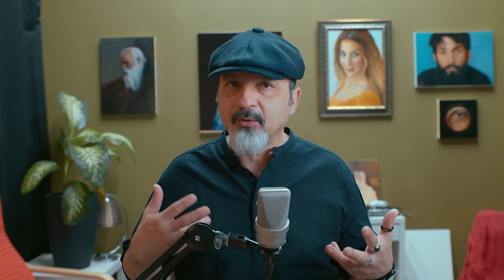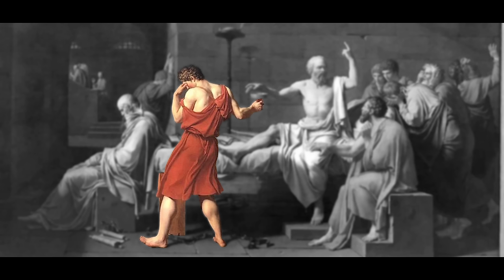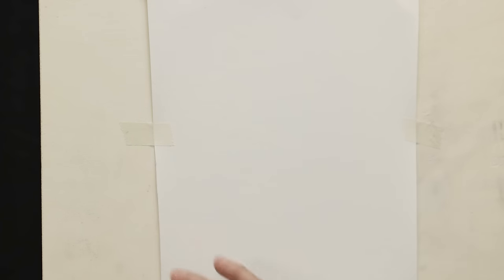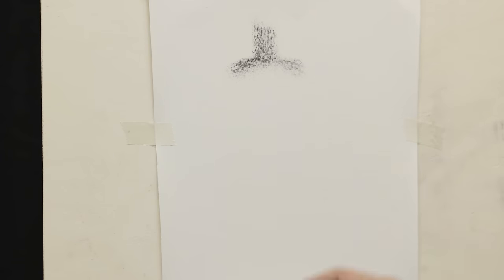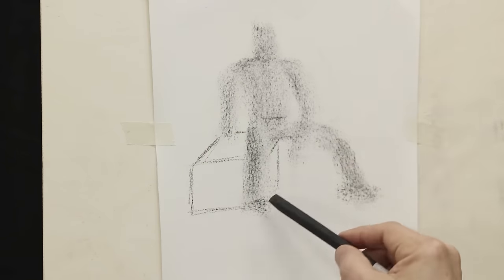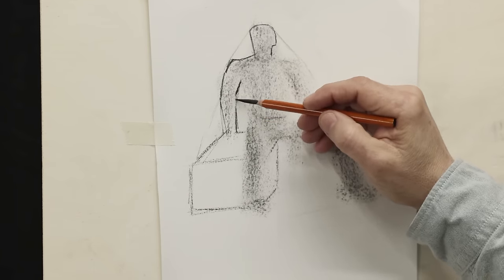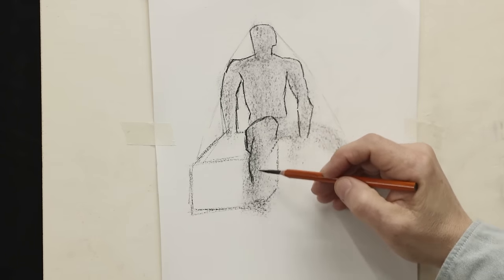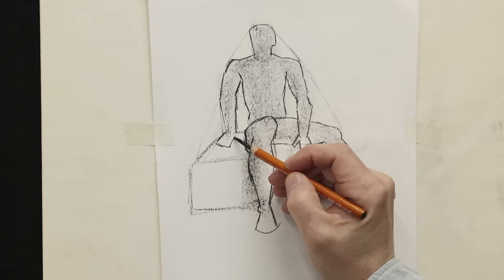Block ANY figure quickly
Block ANY figure quickly. How to quickly sketch and block the figure,
blocking the figure
what is the blocking process in painting or drawing, how to block the figure.
we will see a demonstration and understand the entire process.